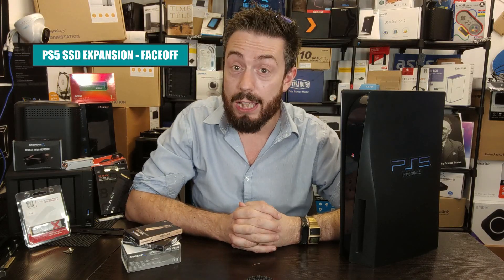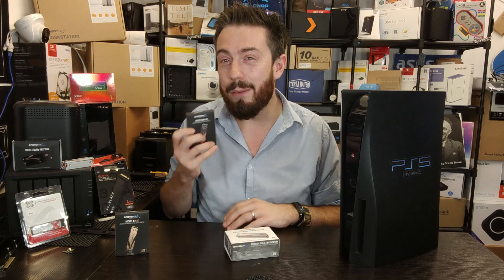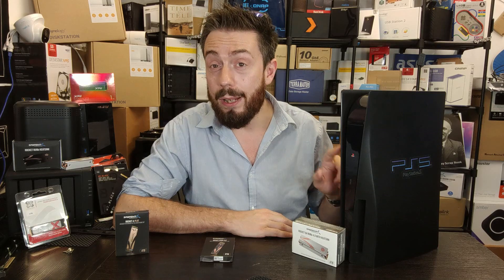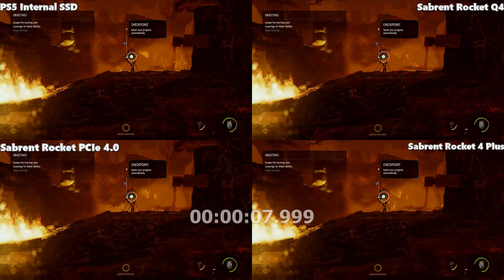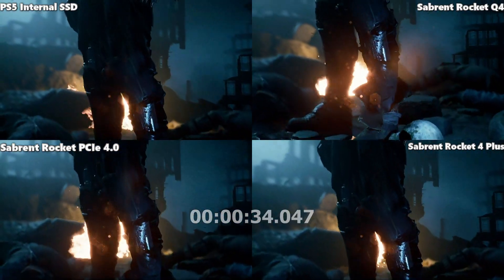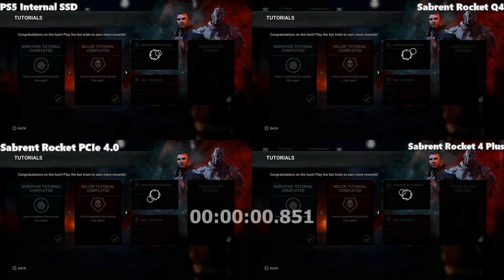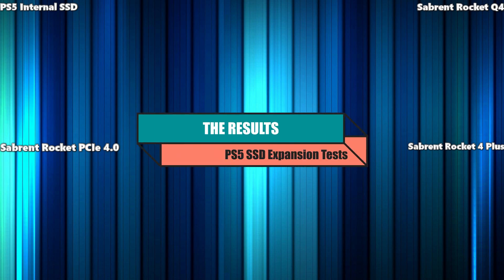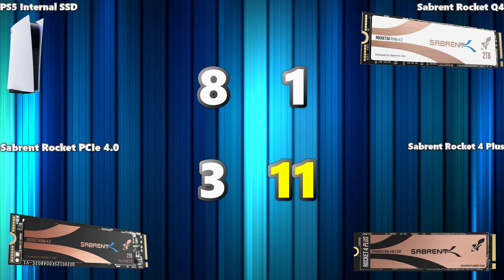PS5 SSD Faceoff V - Sabrent Rocket Rocket 4 Plus vs PCIe 4 0 vs Q4 SSD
For those that want to know, HERE is how I built my custom PS2 Style PS5 (links included)